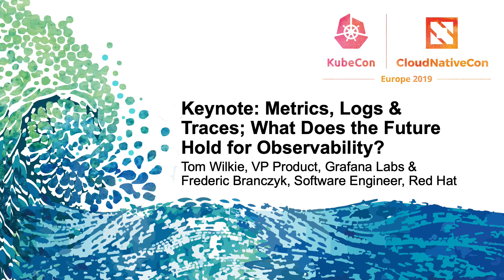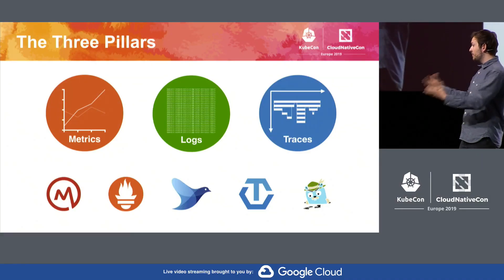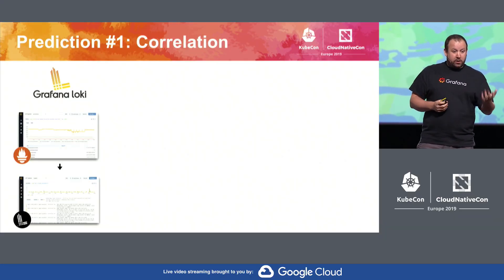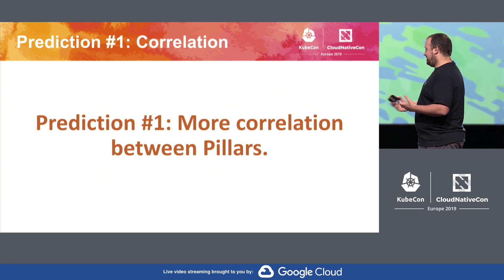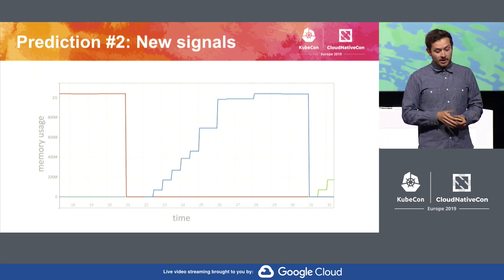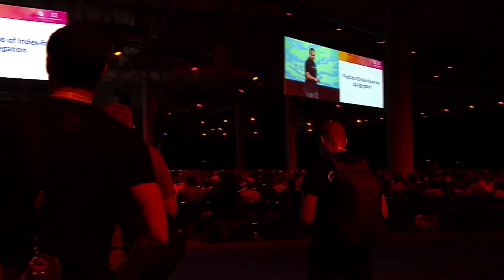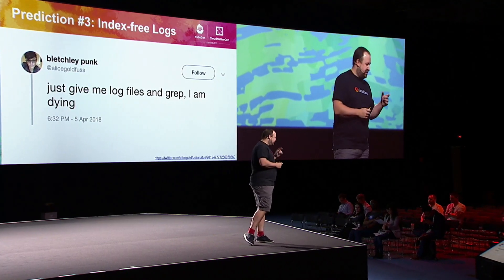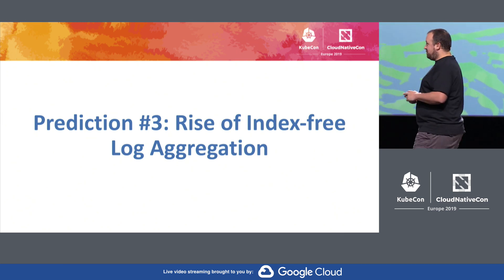Keynote: ...What Does the Future Hold for Observability? - Tom Wilkie & Frederic Branczyk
Keynote: Metrics, Logs & Traces; What Does the Future Hold for Observability? - Tom Wilkie, VP Product, Grafana Labs & Frederic Branczyk, Software Engineer, Red Hat

The “the three pillars” of observability - monitoring, logging and tracing - were so 2018.  A growing consensus is questioning the efficacy of this approach. So what’s the next step?

Without dwelling on past, Frederic and Tom will present three exciting trends in observability for 2019 and beyond. Future developments need to tame complexity, enhance understanding and accelerate incident response.

Expect substantiated opinions, contentious observations and surprising predictions. Are you ready to take this next step?